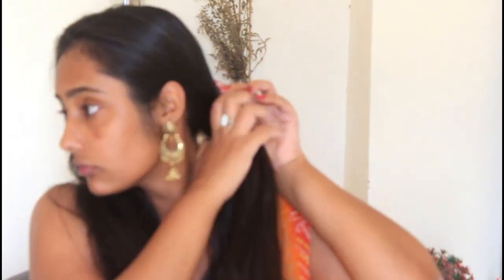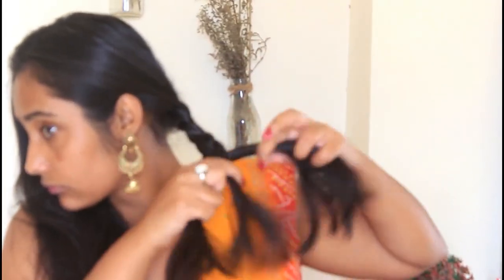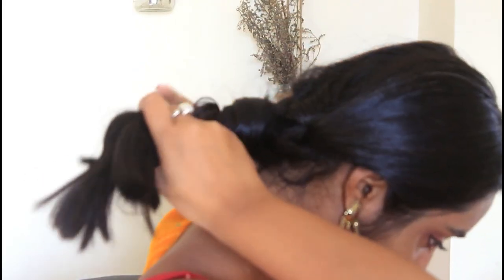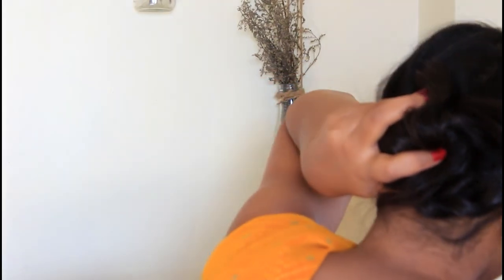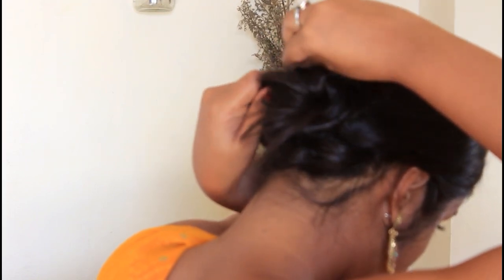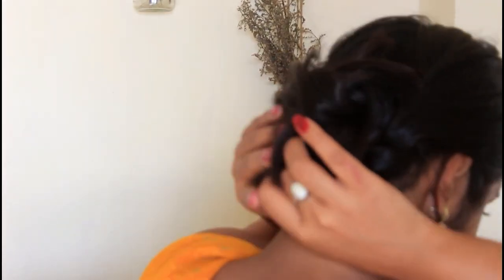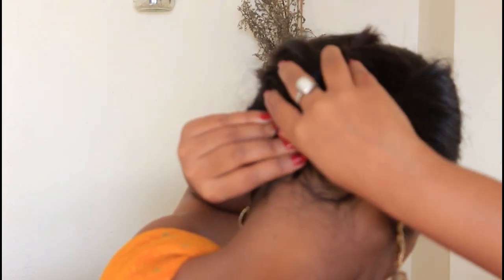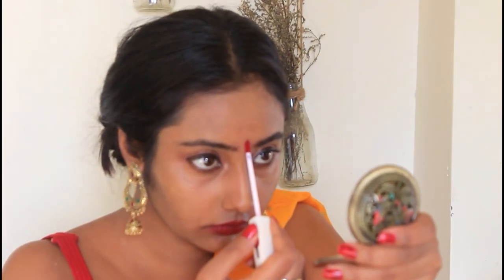(In Hindi)Simple and Affordable Durga Pooja Look| Traditional Bengali Makeup Look | Sukriti Saini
Hi Guys!

In this video, I show you simple and affordable Durga Pooja Look. I hope you like this simple Durga Puja look. This look is also perfect for Diwali. If you don't really want to go this extra with the bindi in the Diwali makeup look, you can go for a smaller one too!